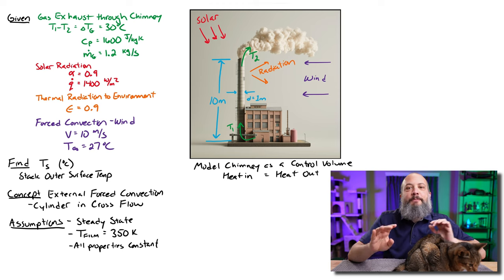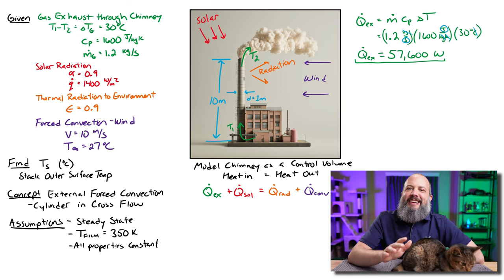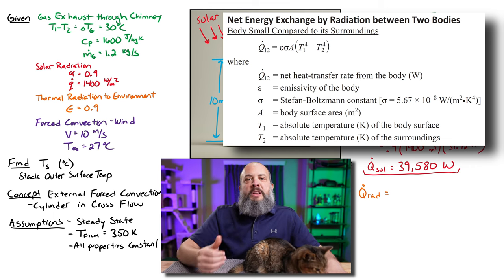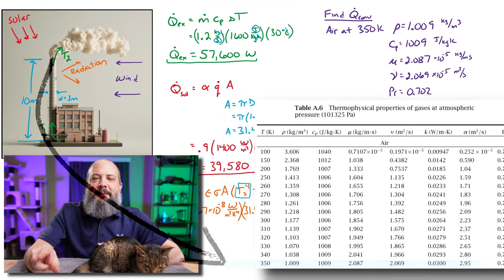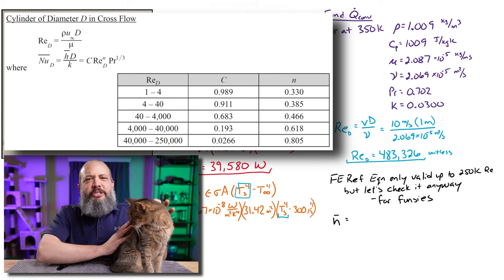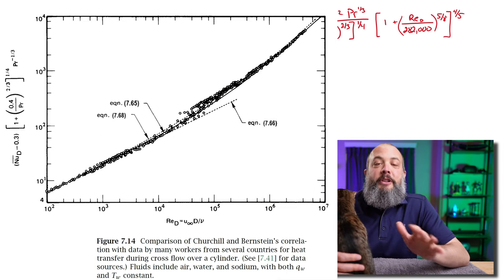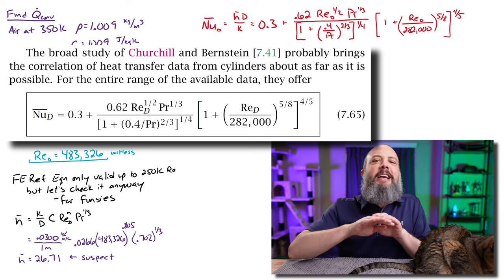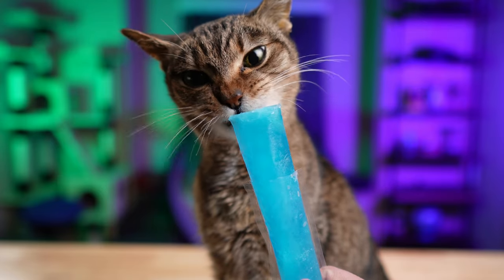Forced Convection over Cylinder in Cross Flow - Example Problem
External forced convection example problem with convective heat transfer due to external flow over a cylinder in cross flow. Full step by step explanation and solution.

This heat transfer problem has 4 modes of heat transfer, regular m dot cp delta T heat loss from a fluid, solar radiation, thermal radiation, and external forced convection. The main part of the problem involves finding the heat transfer coefficient, how to find h, for the case of external flow over a cylinder in crossflow.

Film Temperature is also discussed. Try to make a good guess for T film, it will save you time.

CHAPTERS
0:00 Heat in vs Heat out
2:12 m dot cp delta T
2:50 Solar Radiation Area
5:02 Thermal Radiation Equation
5:59 Film Temperature
8:20 Nusselt Number
10:52 h for cylinder in cross flow
14:12 Find Surface Temperature